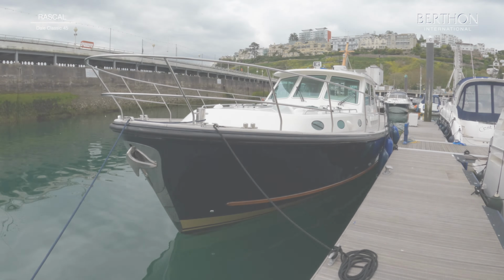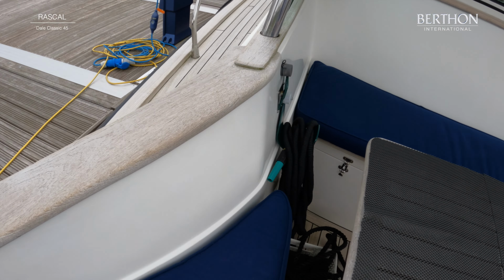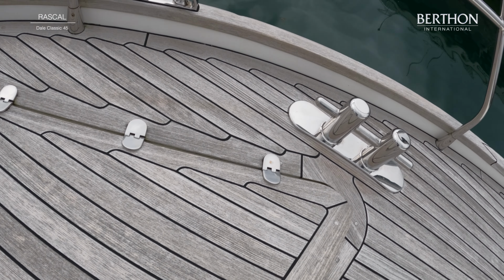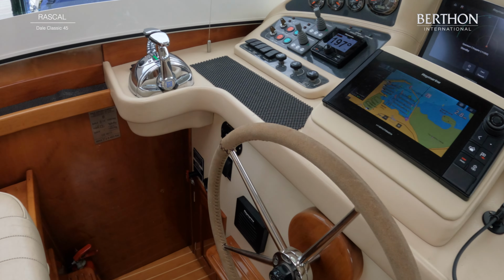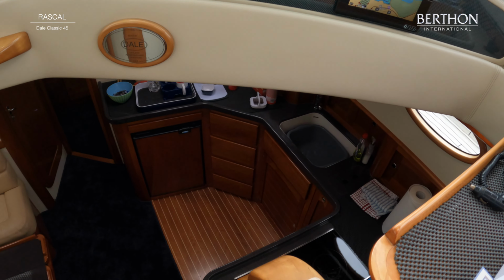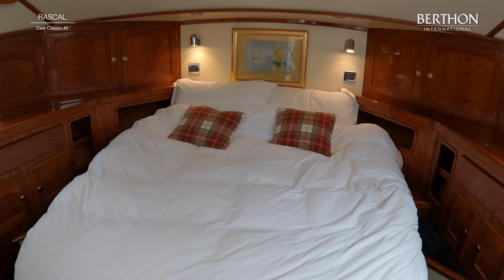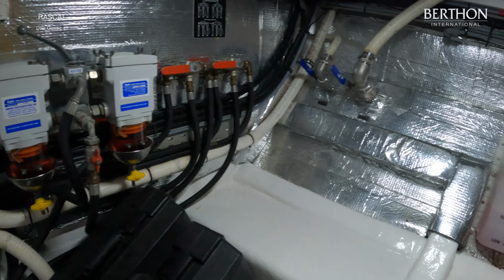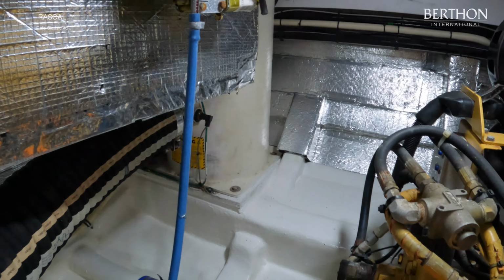[OFF MARKET] Dale Classic 45 (RASCAL), with Hugh Rayner - Yacht for Sale - Berthon International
Full video walkthrough tour of yacht for sale and arguably, the best-looking motor-yacht ever, this 2007-build Dale Classic 45, RASCAL. She wants for nothing. With 2022 pitstop with Dale, she sports new paint, Ray electronics, air-co, new upholstery, an immaculate gloss cherry interior and is beautifully presented. Running on CAT C9 575s, with twin thrusters and Dockmate, she is rigged for ease of handling, and sits on one of the greatest sea-kindly hulls to ever grace the water.

Hugh Rayner
Berthon UK

Title: Dale Classic 45 (RASCAL), with Hugh Rayner - Yacht for Sale - Berthon International Yacht Brokers